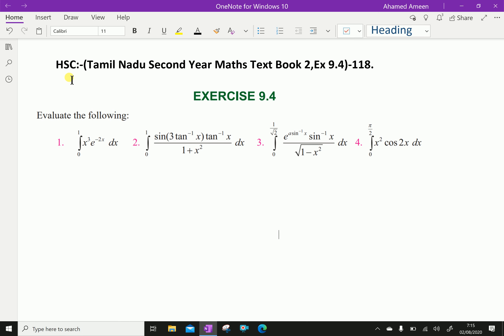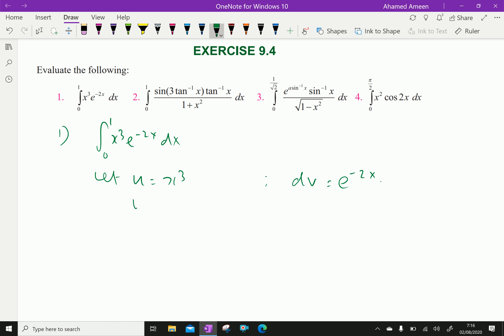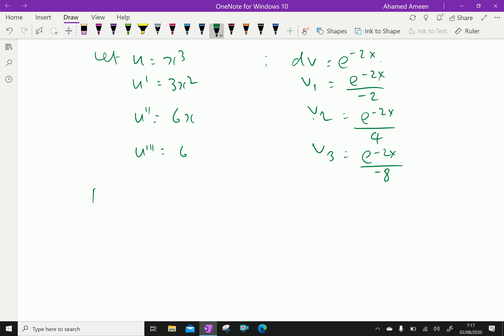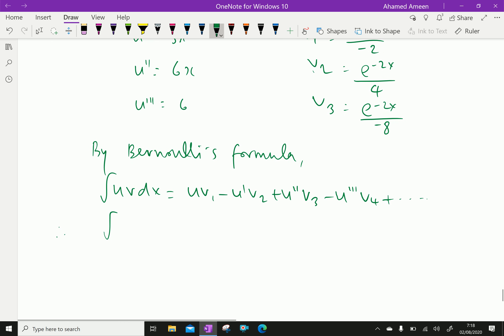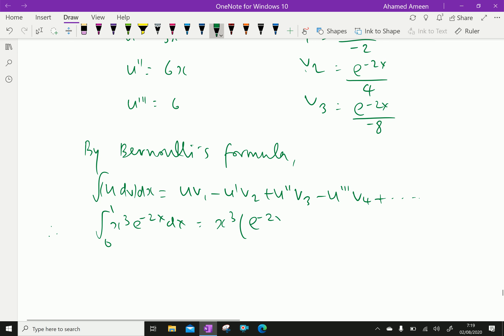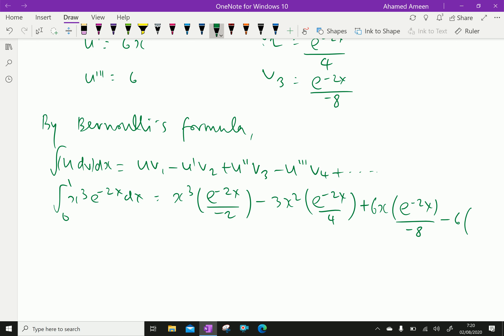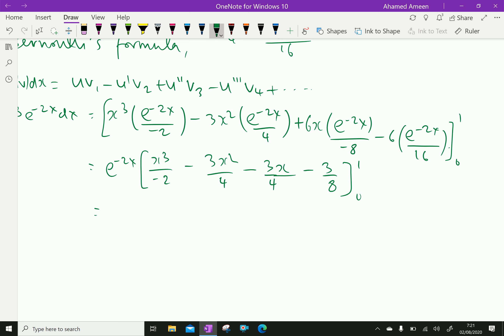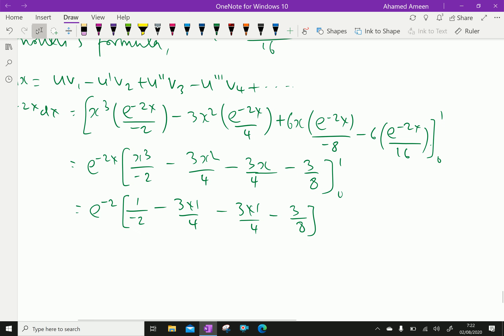HSC : - (Tamil Nadu Second year Maths Text book-2, Ex 9.4) - 118.